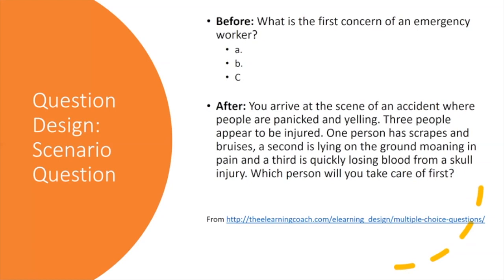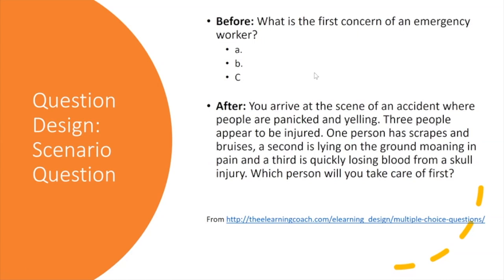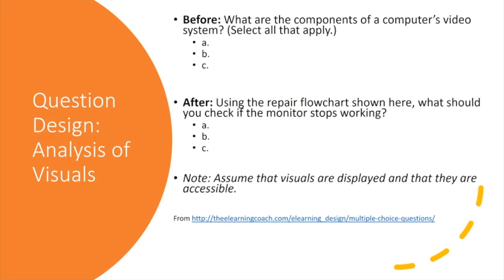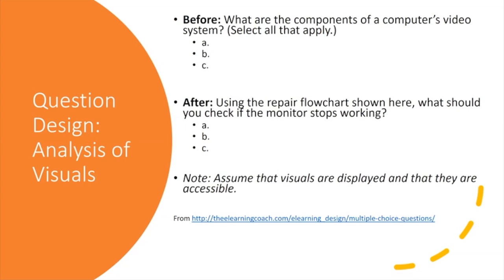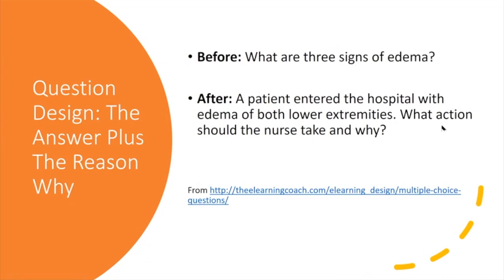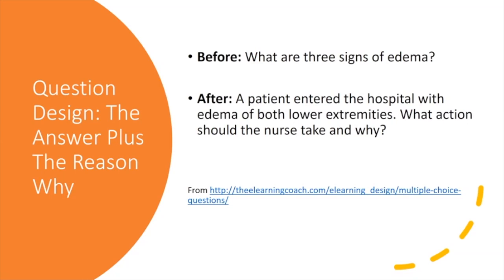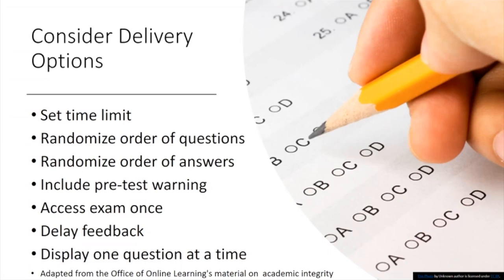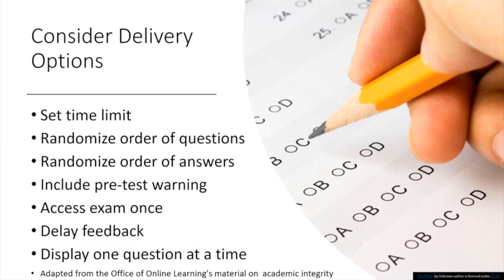Designing Exams the Promote Academic Integrity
This video explains how to design exams that promote academic integrity. For more resources on this topic, please visit our